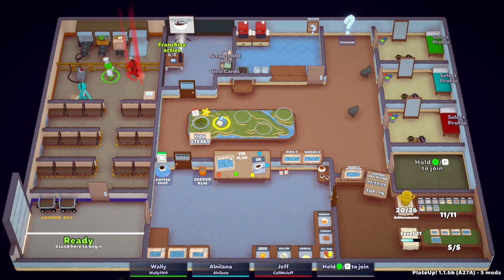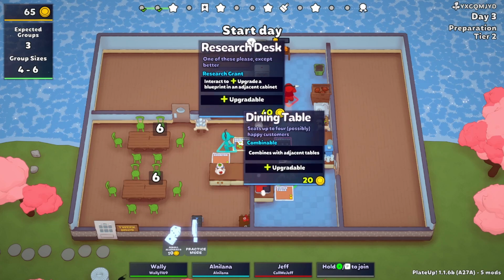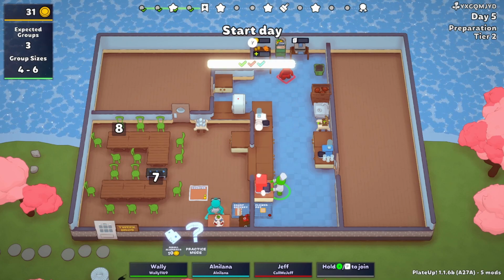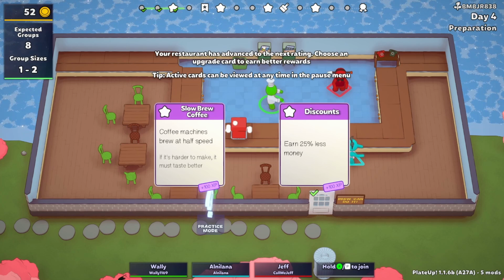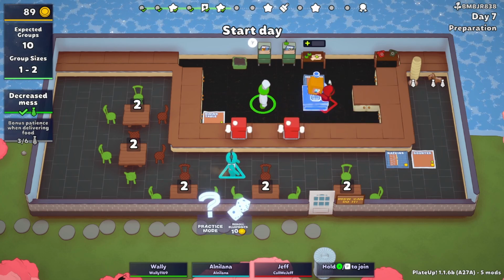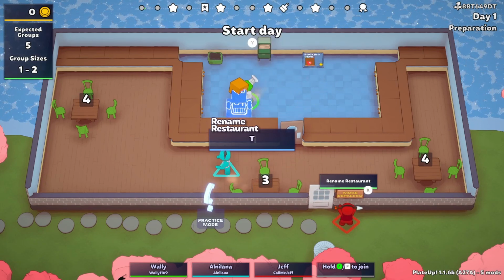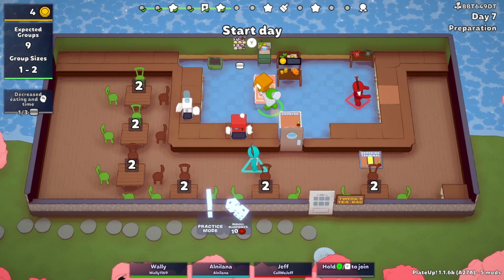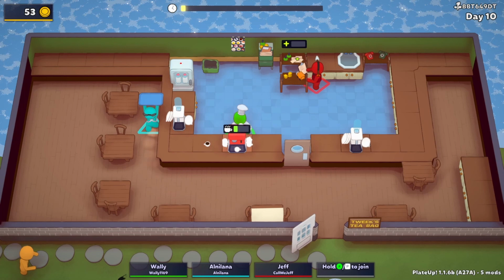PlateUp! - I Am The Milkman, Coo-Coo-Ca-Choo! - Lets Play - [103]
In this episode, Lana, Wally, and I play a few runs of the new coffee update!

As usual, dishes were served, lessons were learned, and good fun was had!

I know it shows mods are installed, but that's only American Breakfast and its dependencies. None of those mods affected anything in this episode.